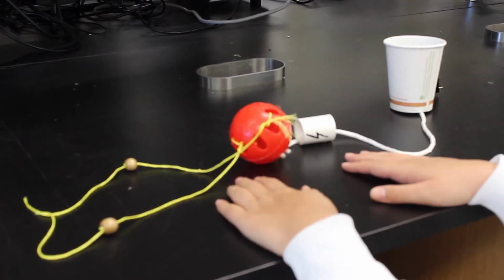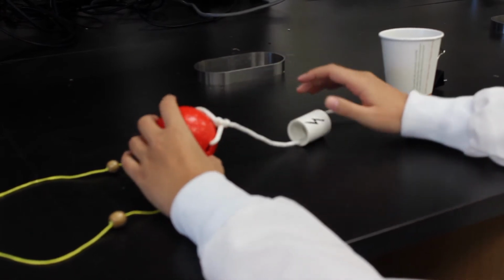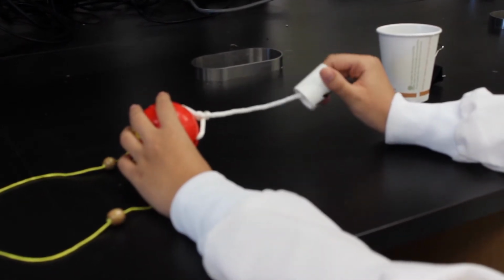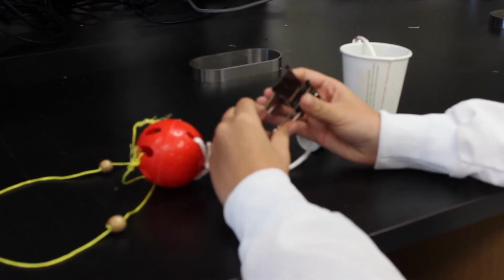Mini Rope Neuron Tutorial